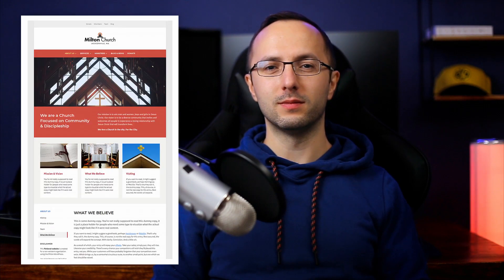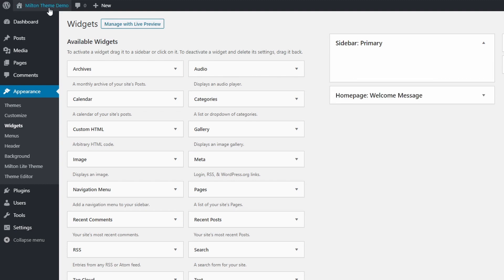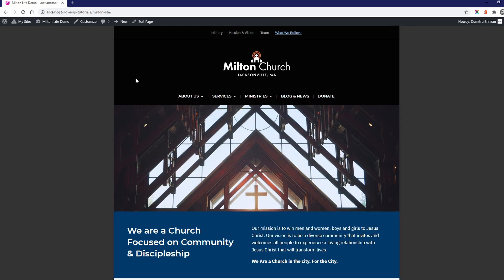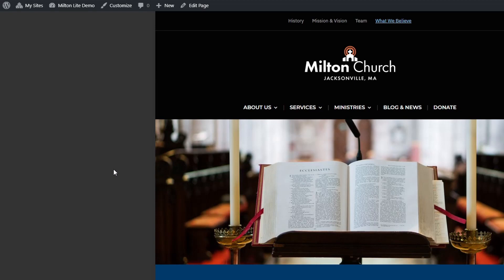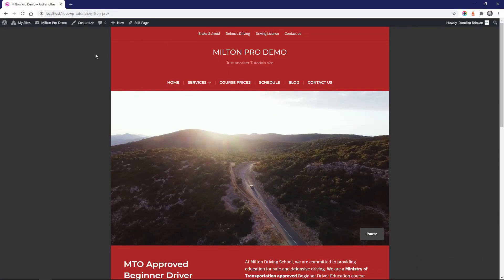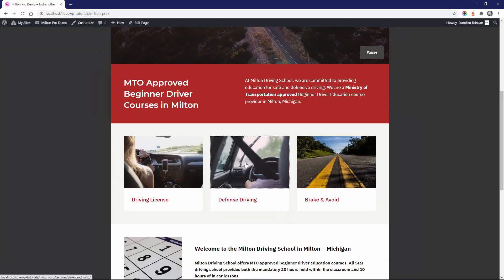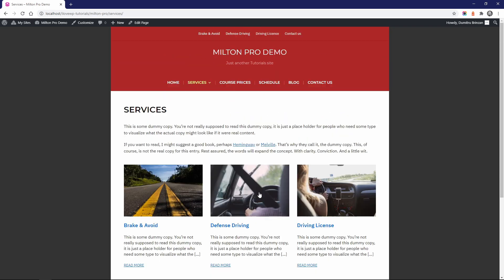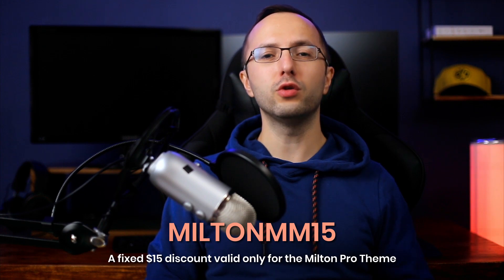Milton WordPress Theme - Tutorial and Free vs Pro Theme Comparison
Milton is a fast, clean and mobile friendly (responsive) WordPress theme. It is WCAG 2.0 (Level AAA) compliant. It works well with page builders like Elementor, Beaver Builder, Visual Composer, Brizy, Divi, SiteOrigin, etc.

Milton Lite is a fast, clean and mobile friendly (responsive) WordPress theme. It is WCAG 2.0 (Level AAA) compliant. It works well with page builders like Elementor, Beaver Builder, Visual Composer, Brizy, Divi, SiteOrigin, etc. Milton Lite theme is best used to create a website for a school, museum, city hall, church, municipality, local government office, NGO, nonprofit or different education institutions.

Other features include: Responsive Design; Mobile Menu; Blog ready; SEO code; Custom Widgets; Color Customization; Layout Settings; Translation Ready; Regular updates.

0:00 Introduction
0:51 How to install the Museo Lite theme
1:13 New website look and widgets
1:37 Theme overview
3:00 How to upload a website logo
3:17 Menu Configuration
3:30 Header Image
3:50 Featured Pages
4:37 Theme Settings
5:52 Change Colors
6:25 Milton PRO Features
6:43 Custom Widgets
7:28 Page & Post Layouts
7:59 Dynamic Menu
8:17 Display Child Pages
8:51 Change Fonts
9:25 One Click Demo Import
9:46 Theme support and feedback
10:00 End